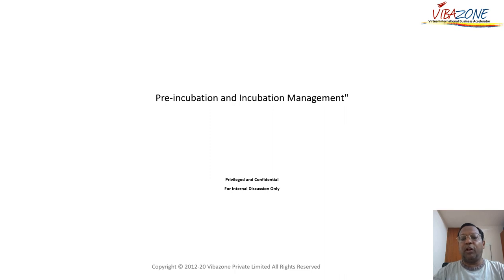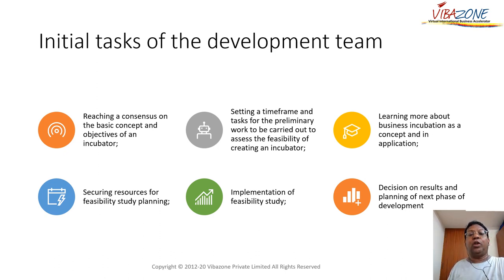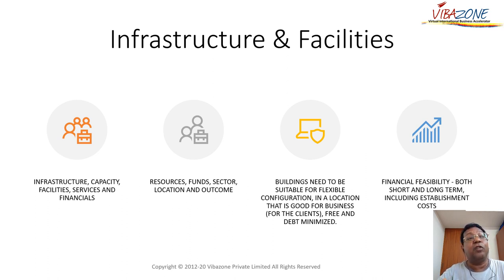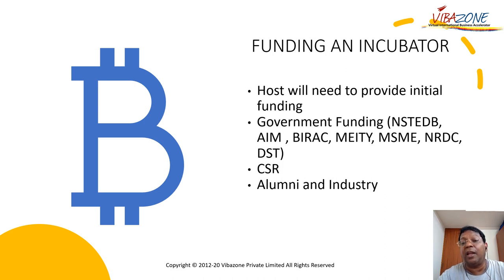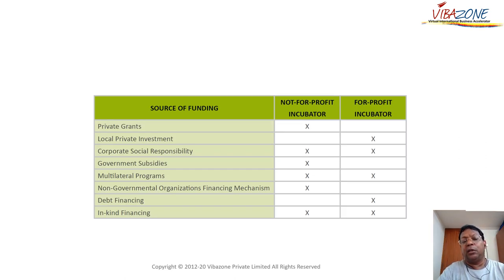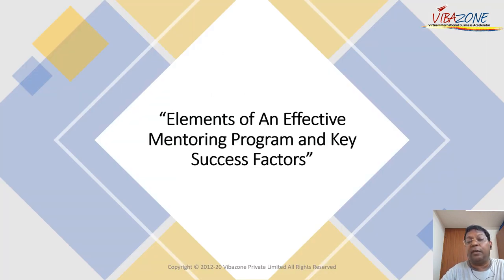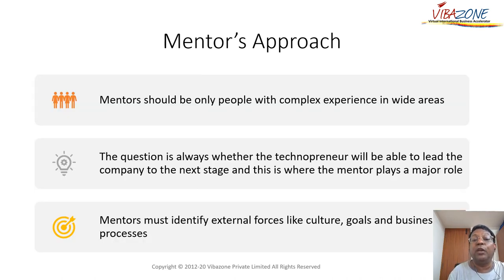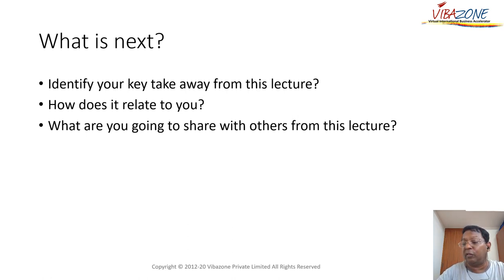Role and Importance of Pre-Incubators, Incubators and Accelerators ( 45 minutes version )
Gives an overview of incubation, acceleration, and mentoring.